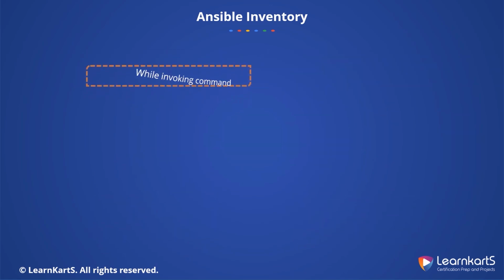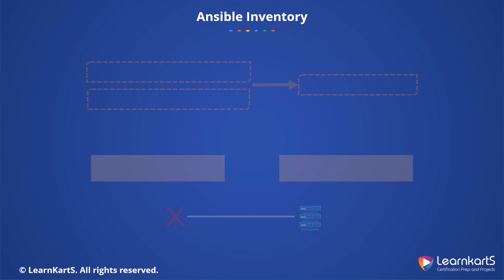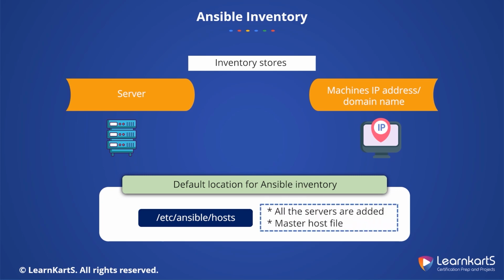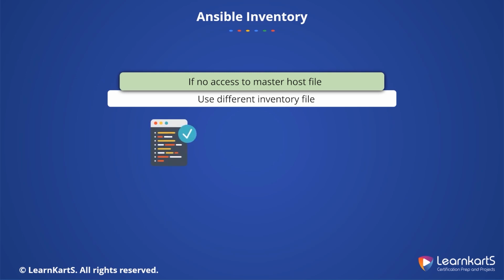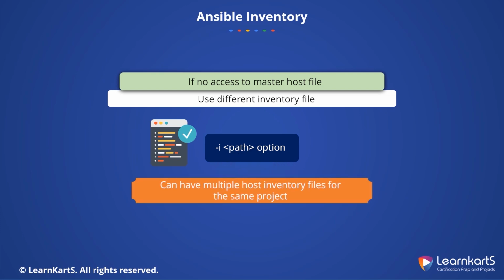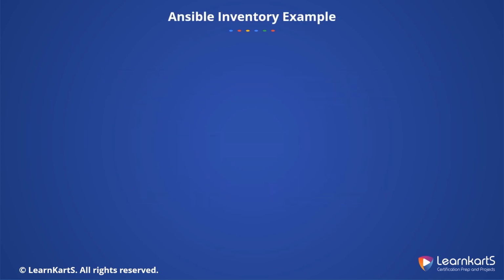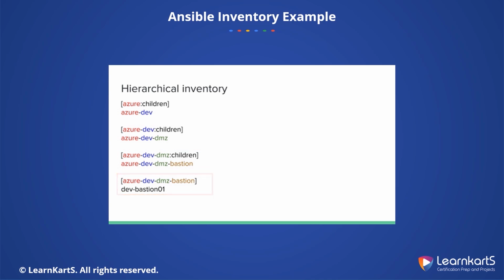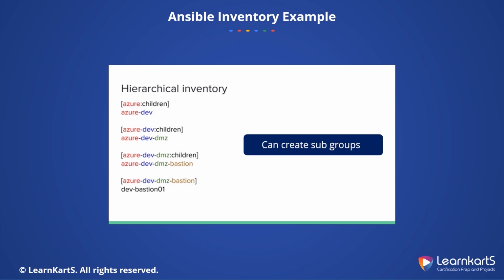5. Ansible Inventory